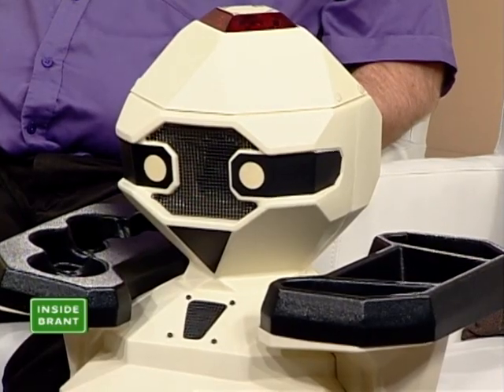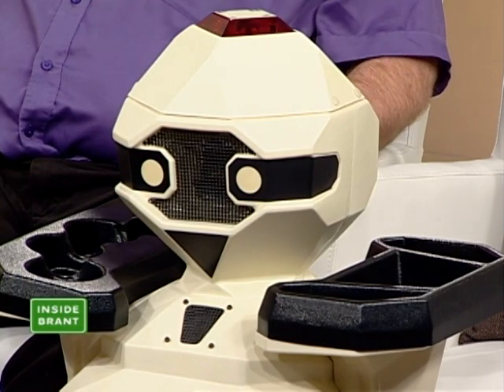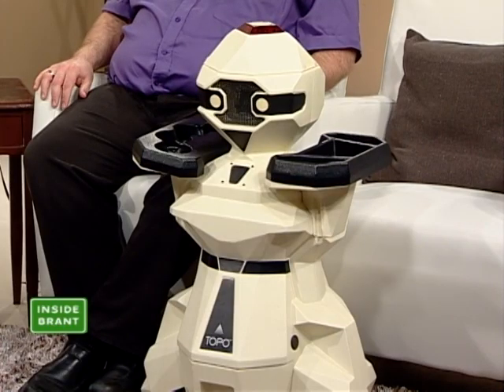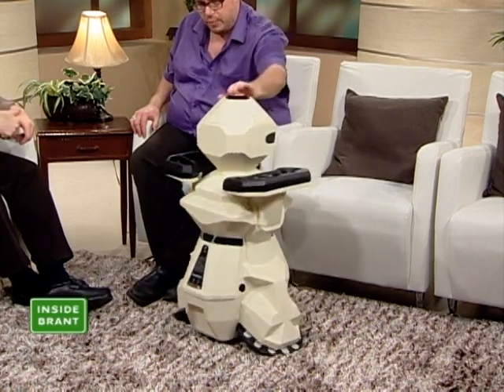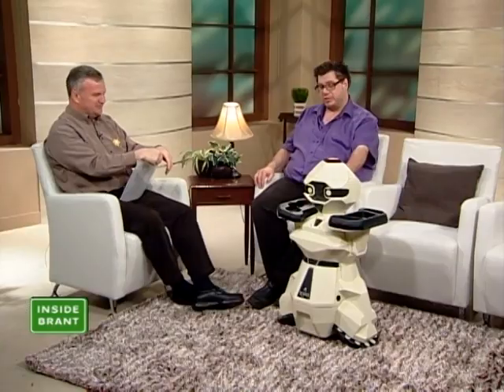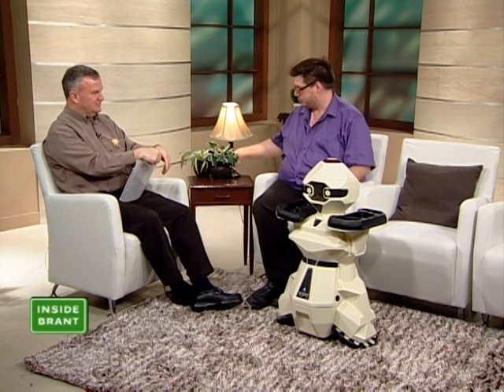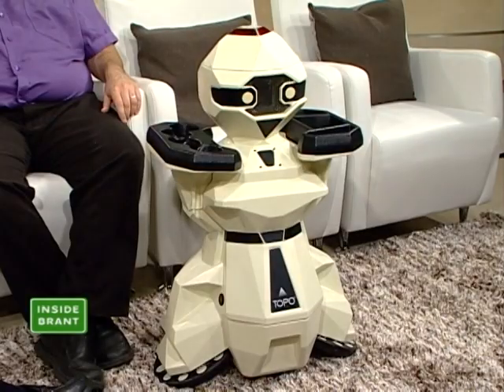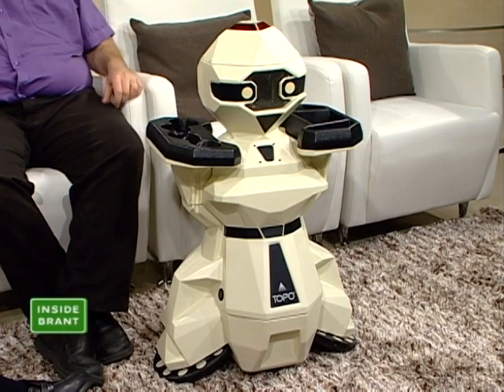Inside Brant TOPO the Robot from Androbot from the Personal Computer Museum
Syd Bolton talks to Ted Lehman about TOPO the Robot - the latest acquisition for the Personal Computer Museum in Brantford, Ontario This particular TOPO was once shown at the Ontario Science Centre and was a great educational robot released late in 1983. Originally aired on Rogers TV Inside Brant on April 15, 2015.